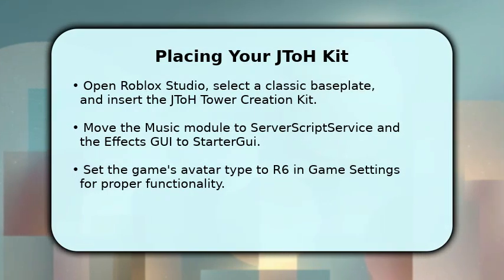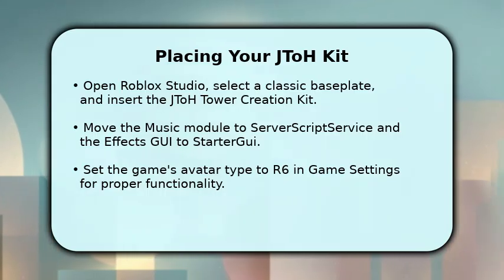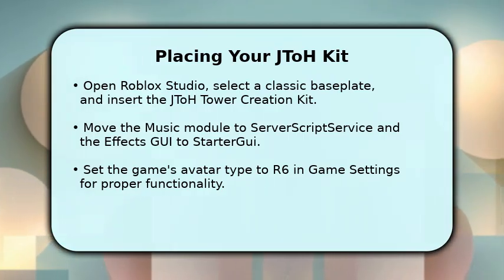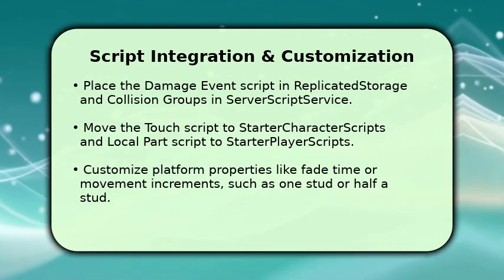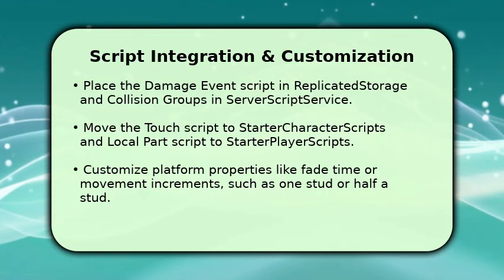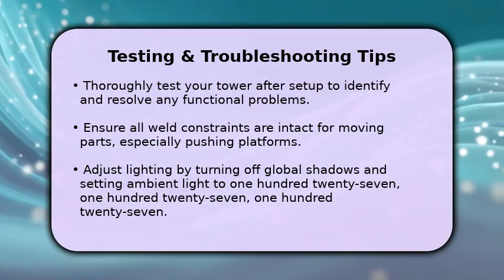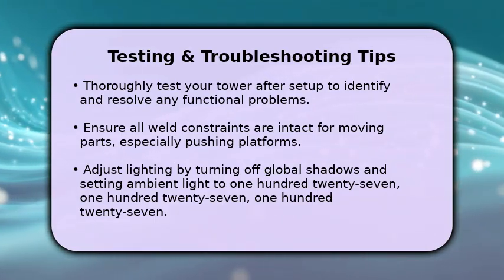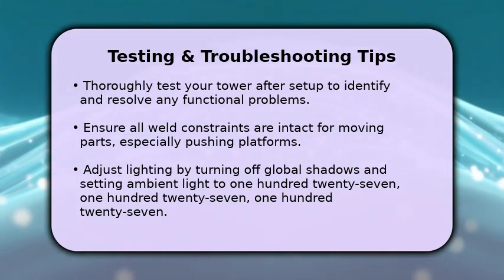How to Set Up JTOH Kit (NEW 2025) - A Step-by-Step Guide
▸ :^) In this video, we will be covering the latest setup for JTOH kit in 2025. If you're looking to upgrade your vehicle's performance or simply want to learn more about JTOH kits, then this video is for you. We'll take it one step at a time and provide you with all the necessary information to get started. From choosing the right components to installing them correctly, we've got you covered. By the end of this video, you'll be able to set up your JTOH kit like a pro and enjoy improved performance and efficiency. So let's get started!